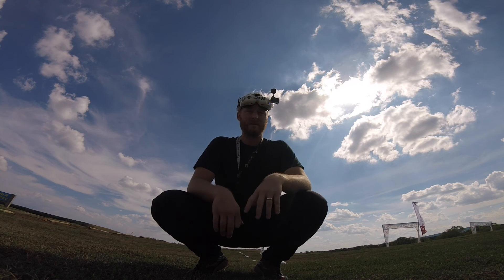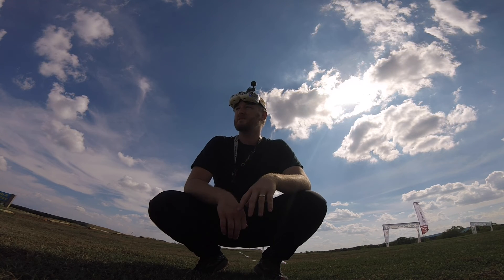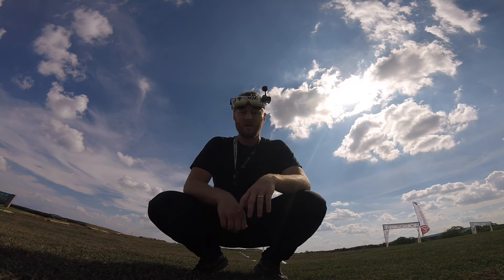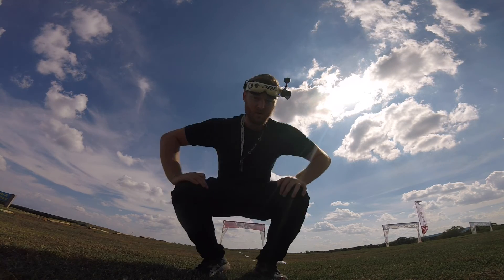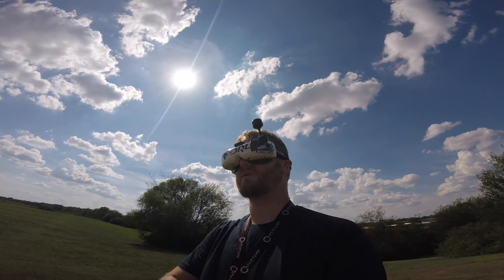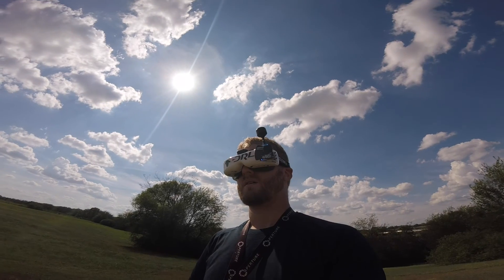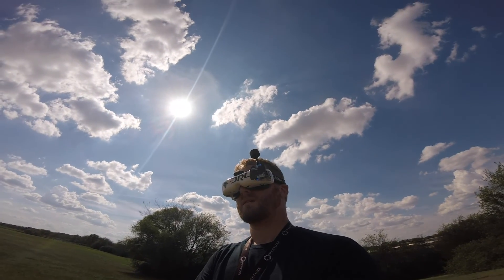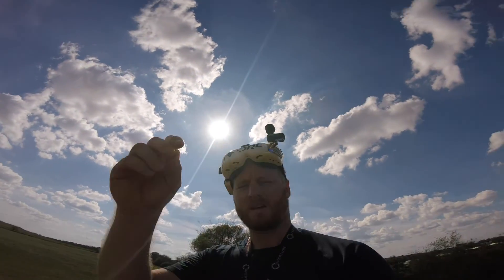Rocket City Bash | Lipo pain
Running a fun heat after the event with Chestwolf (second place) and SundaChaos (third place).   This is a very fat drone and i can't make tight 180's with it :D :D

Also this lipo is DED.  RIP ministar 1600.  Thanks Zed FPV for letting me try it out!!!